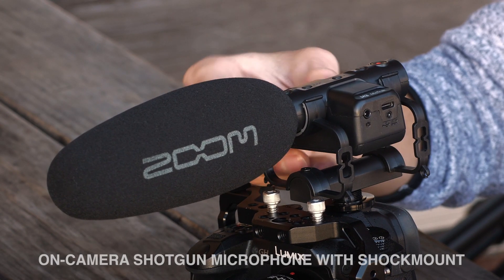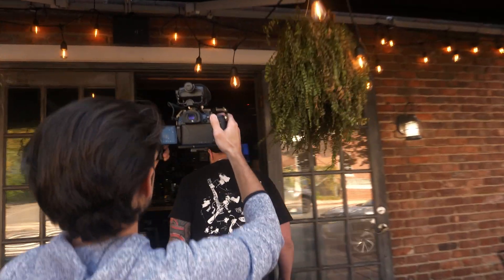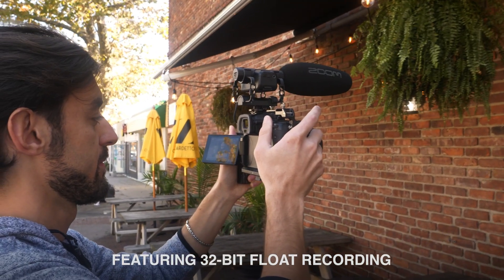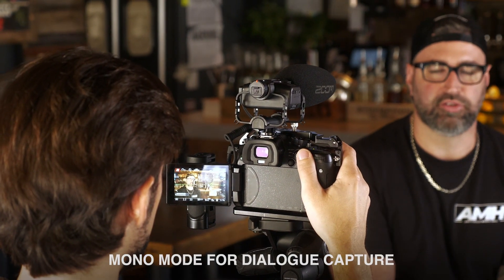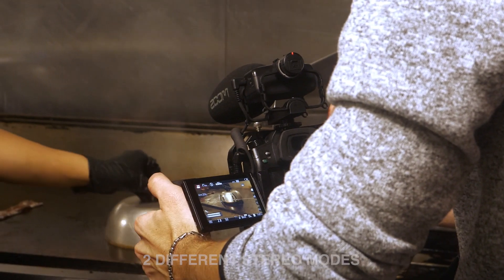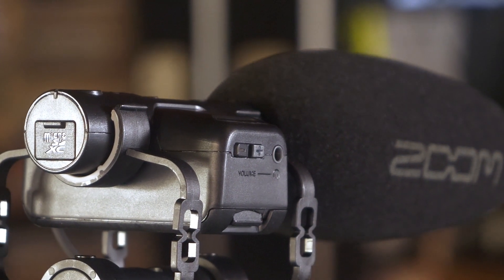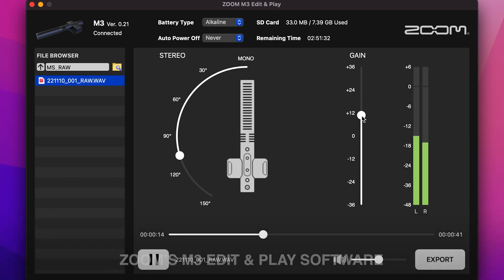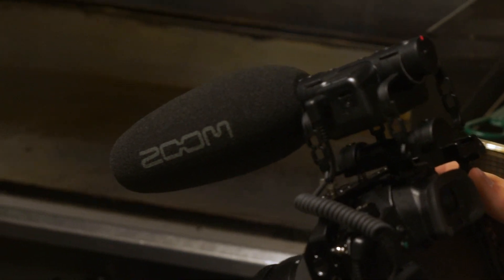Meet the Zoom M3 MicTrak: Shotgun Recorder With 32-Bit Float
Zoom Product Specialist, Samuel Greene, showcases the features for our latest shotgun microphone.The M3 MicTrak gives filmmakers the ability to elevate their content with pristine audio. This on-camera stereo microphone / recorder captures every sonic nuance with 32-bit float recording, giving filmmakers greater flexibility in post-production.

Zoomcorp.com/M3